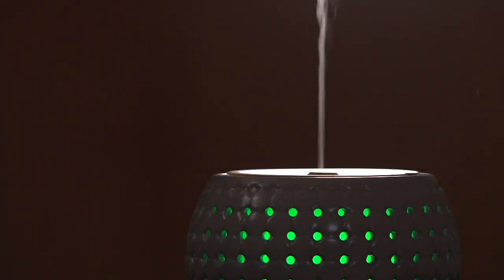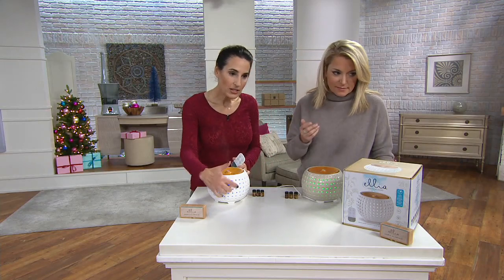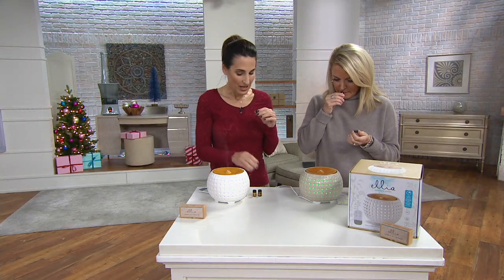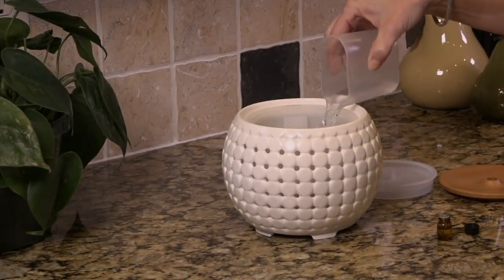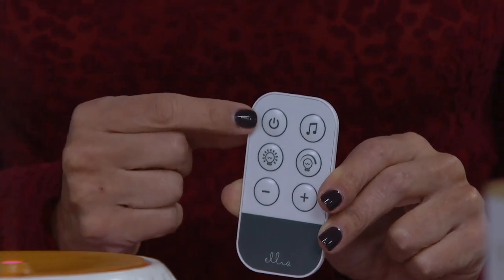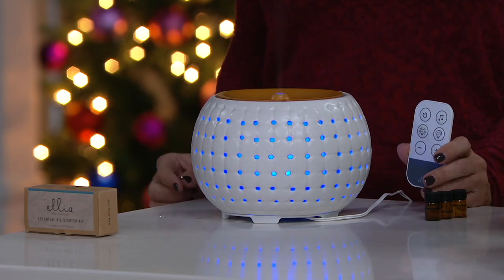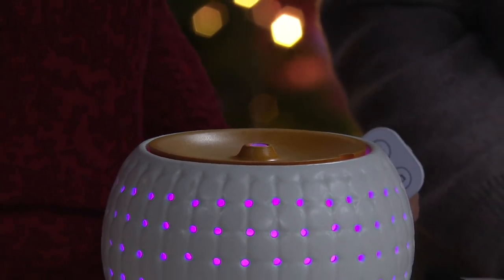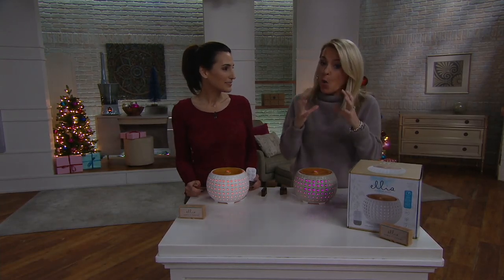HoMedics Ellia Gather Ultrasonic Aroma Diffuser with Oils on QVC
HoMedics Ellia Gather Ultrasonic Aroma Diffuser with Oils

With its beautiful basket weave design, the Ellia aroma diffuser is a striking choice for any room. It gently lifts the scent of your favorite essential oils into the air. From HoMedics.